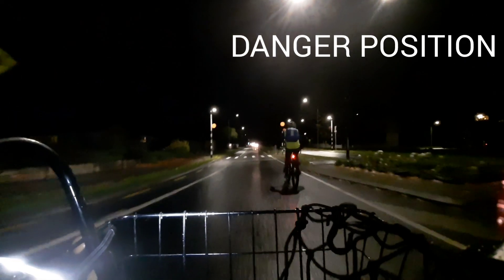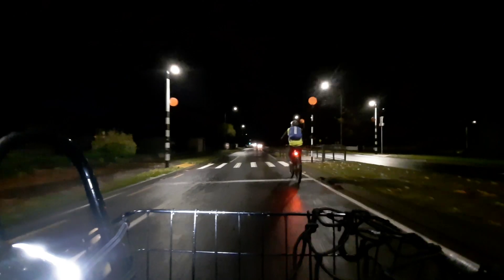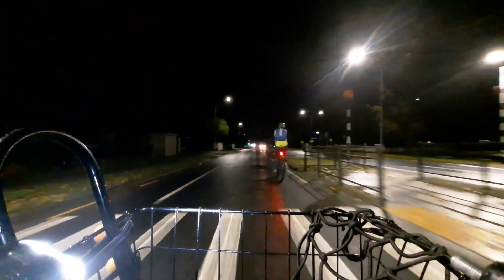Lane Positioning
I was following this rider through a roundabout and a subsequent turn. His position and mine demonstrate the difference between a danger position and a primary position. Being visible is especially important when riding at night.